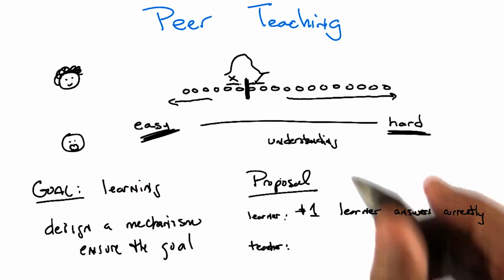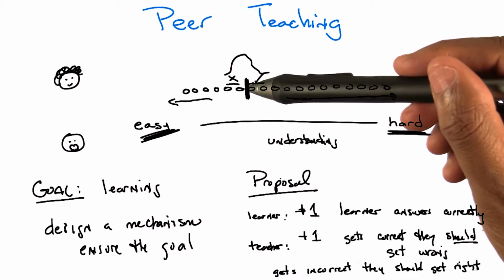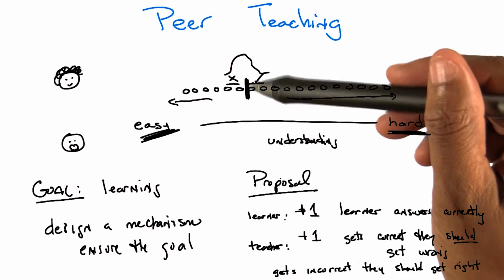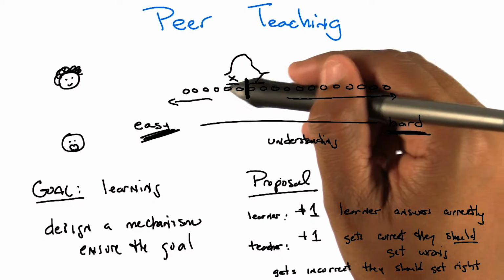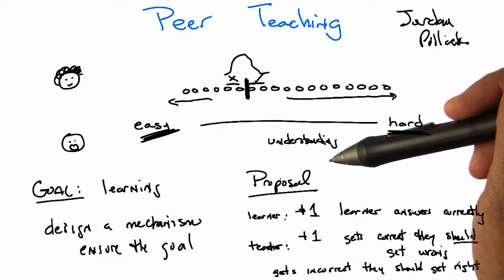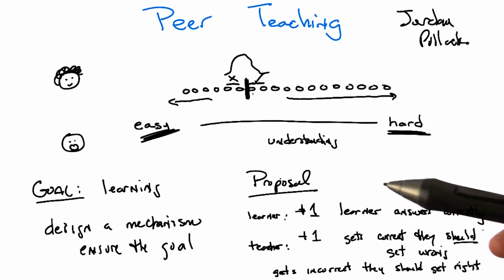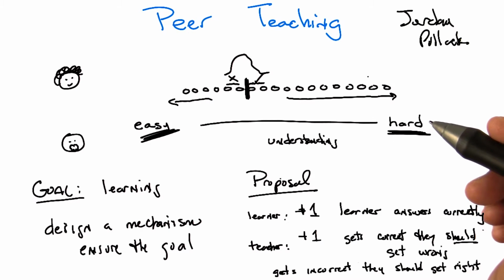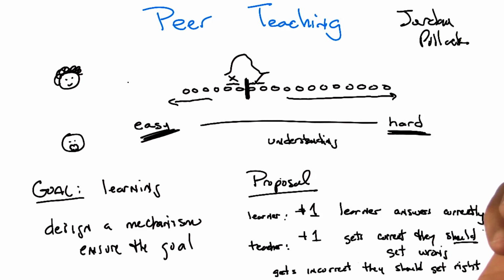Peer Teaching Part Four